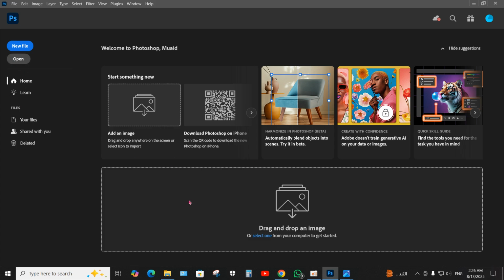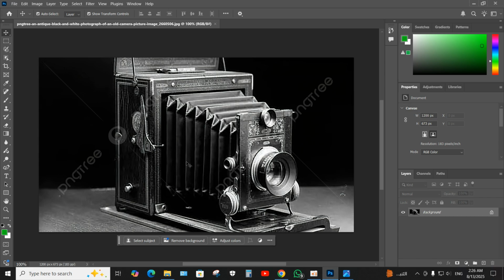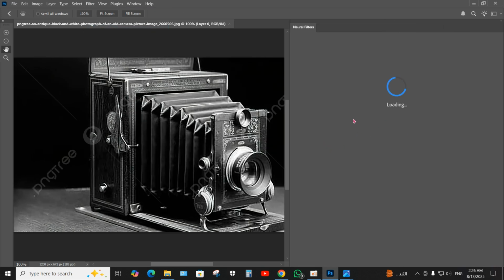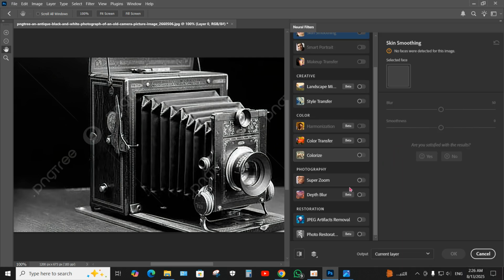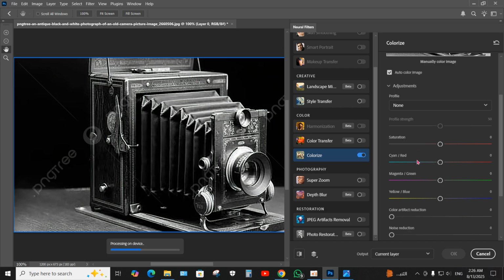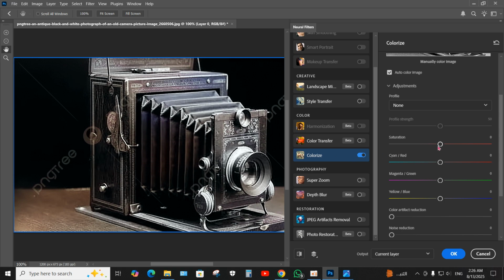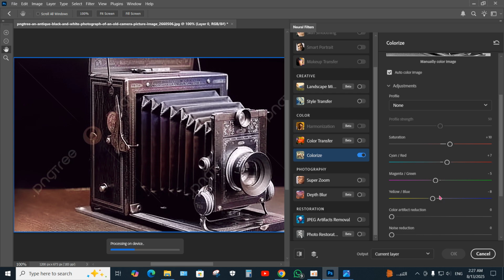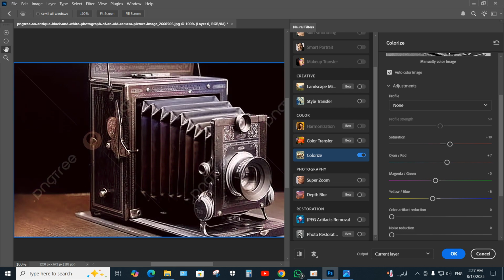Colorize black and white photo#photoshop